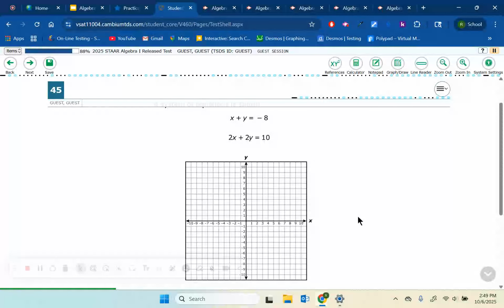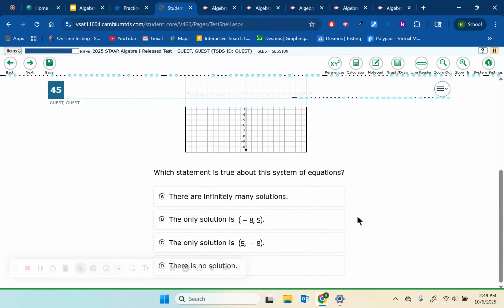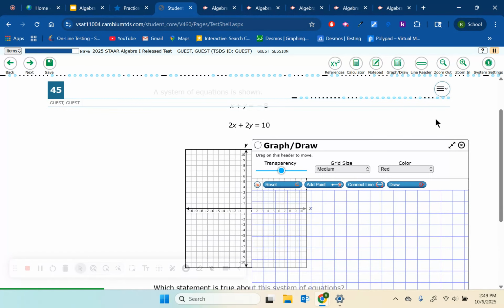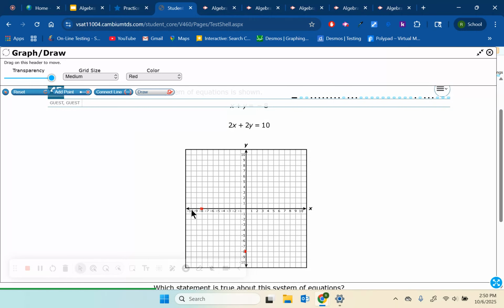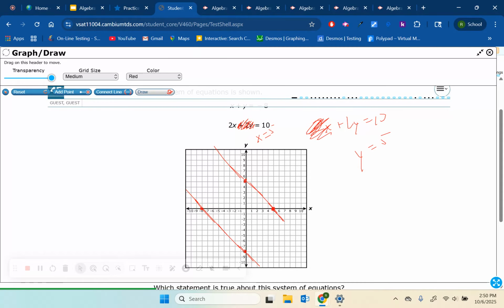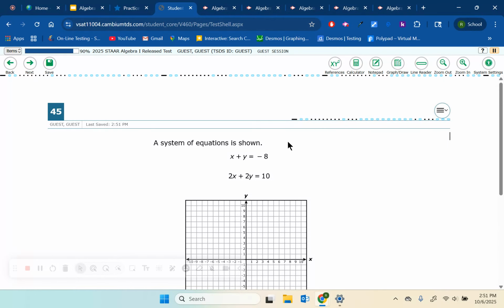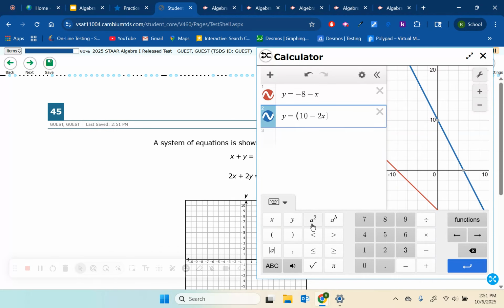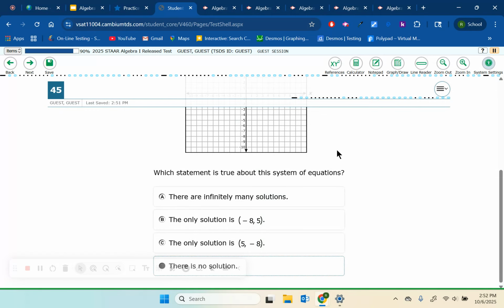Algebra 1 2025 #45